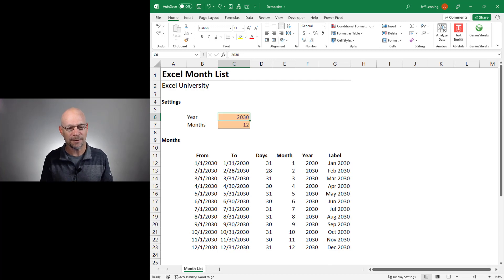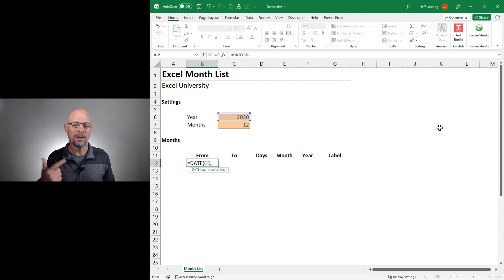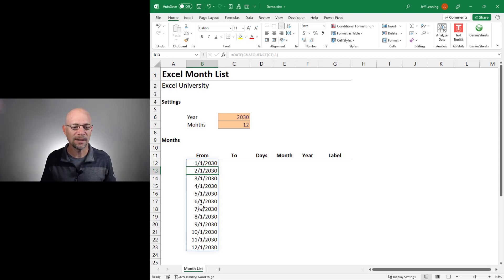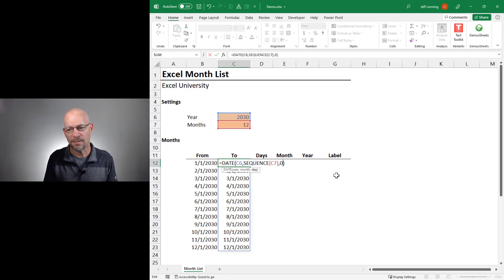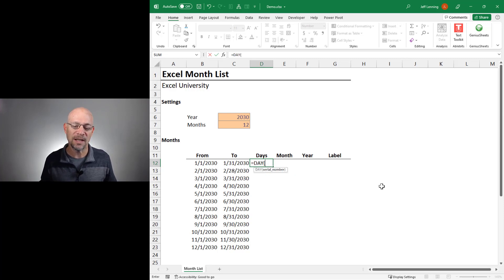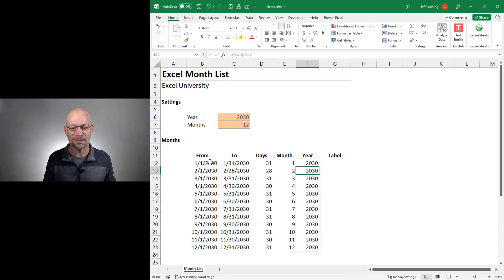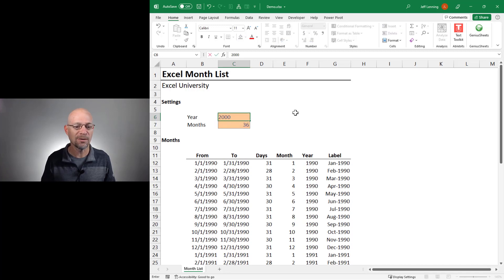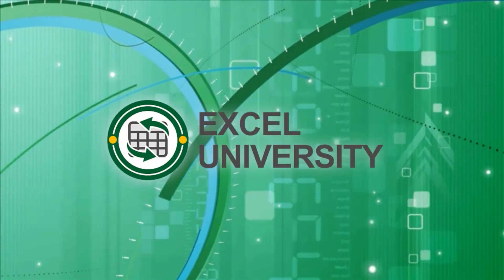Easily Create a List of Months With This Simple Excel Tutorial!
Excel users who want to learn how to streamline their work

Easily Create a List of Months With This Simple Excel Tutorial! | Excel University
In this video, we'll create a list of months with a single formula. To make it more interesting, we'll allow the user to enter the desired number of months to display and create additional formulas to show the last day of each month, the number of days in the each month, the month number, the year, and a formatted monthly label.